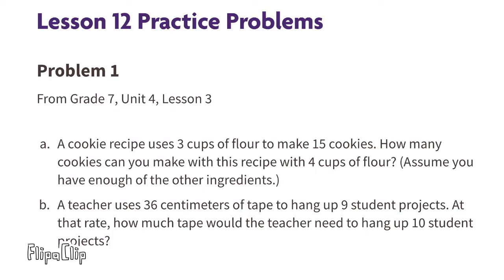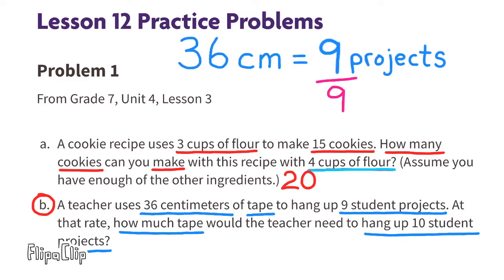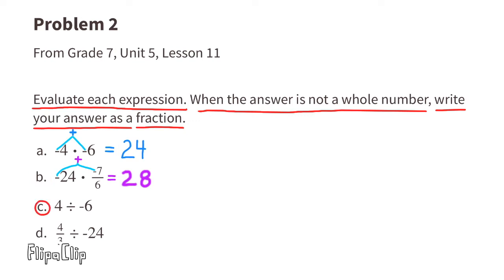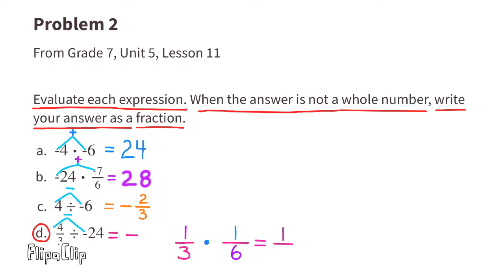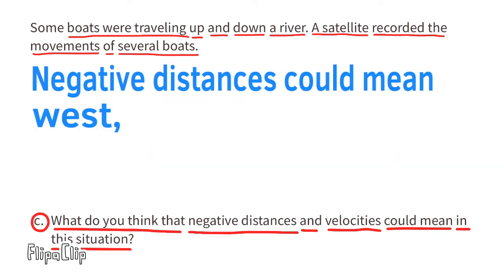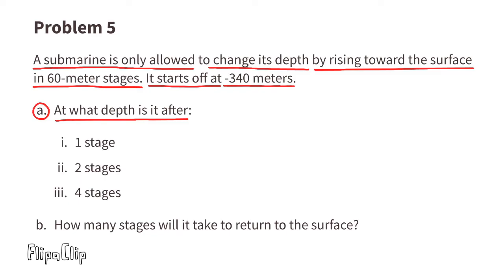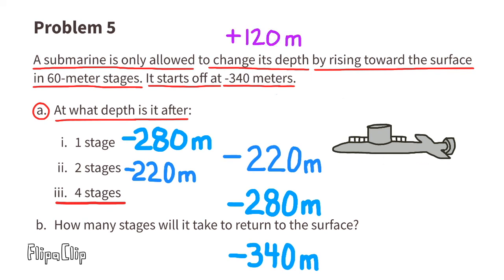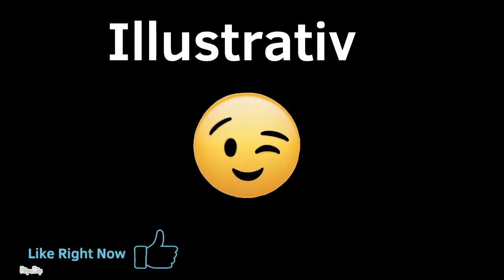😉 7th Grade, Unit 5, Lesson 12 "Negative Rates" Illustrative Math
😉 7th Grade, Unit 5, Lesson 12 "Negative Rates" Illustrative Mathematics Practice problems. Review and tutorial. Search 7512math to find this lesson fast!

7th grade IM Math 7.5.12. Negative Rates" Practice problems. Review and tutorial.

Illustrative Mathematics